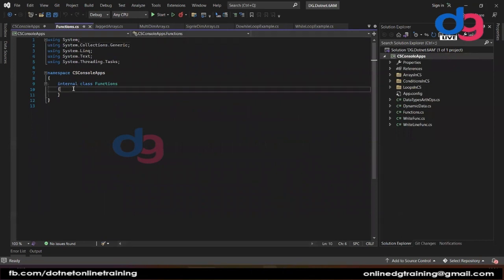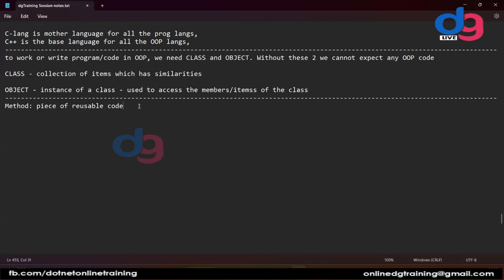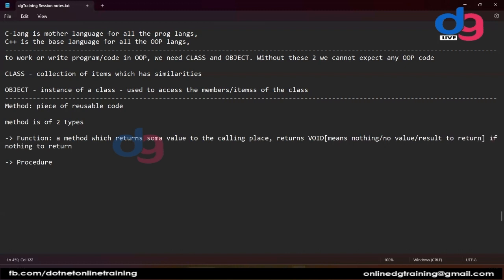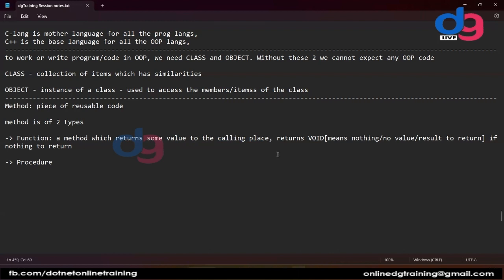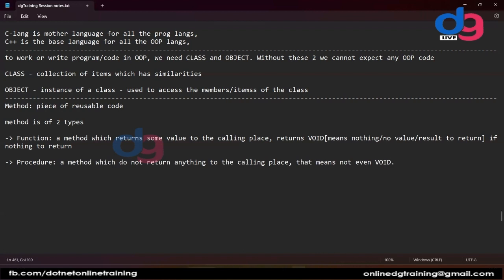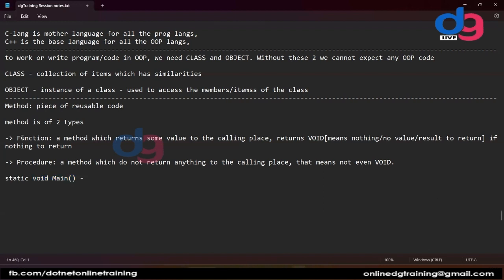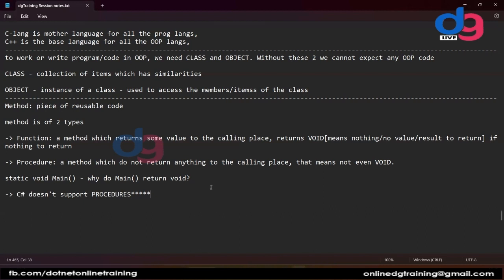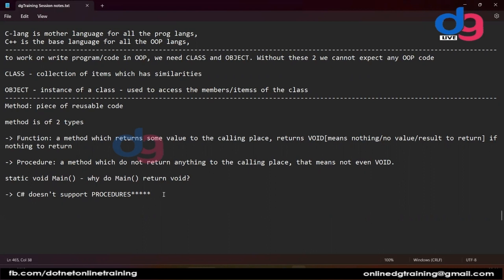Why Main returns void or int in C# | .NET training | dgTraining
This video talks about why Main method returns void or int in csharp